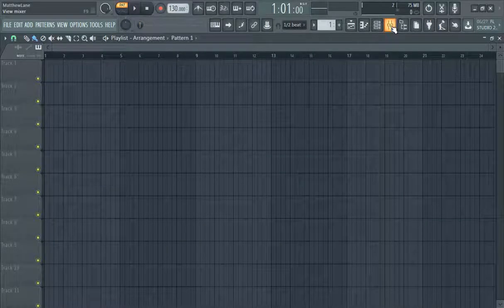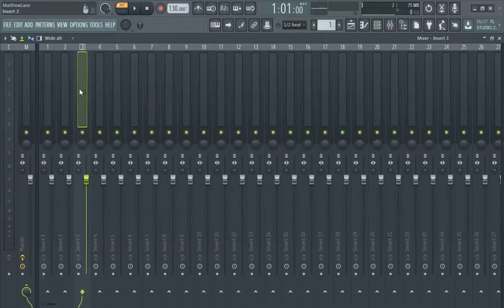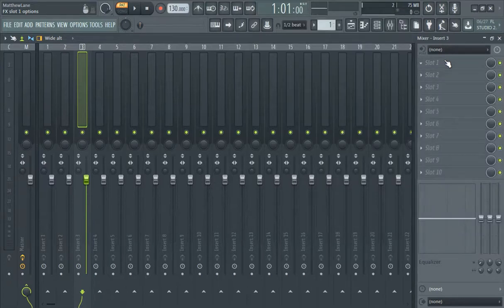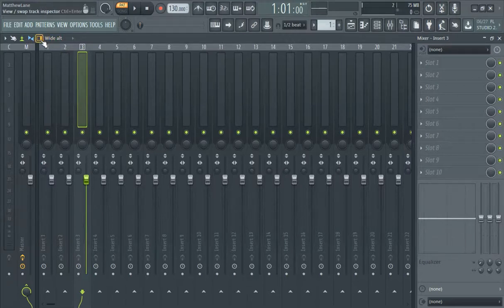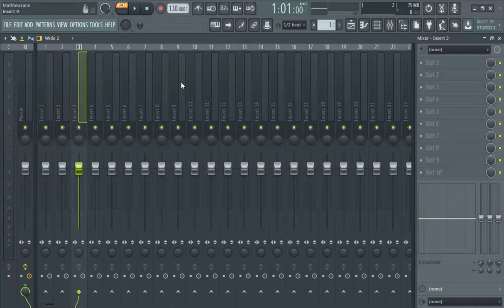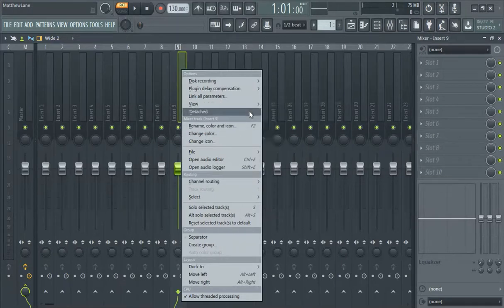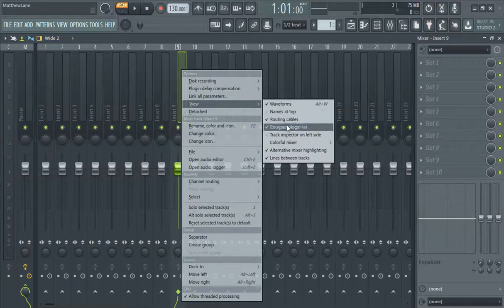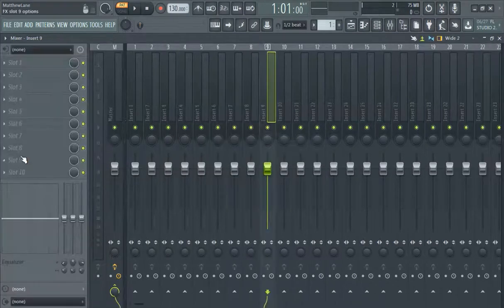How to Fix Missing Mixer Effects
Watch this video if your mixer effects tab disappeared.

===SLIME GREEN BEATS FL Studio Tutorials===